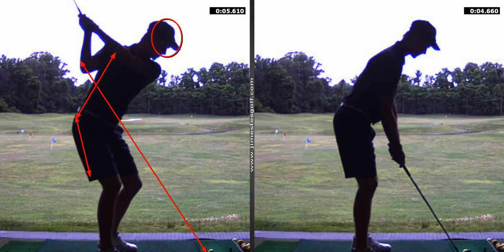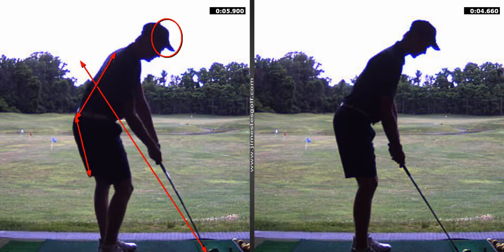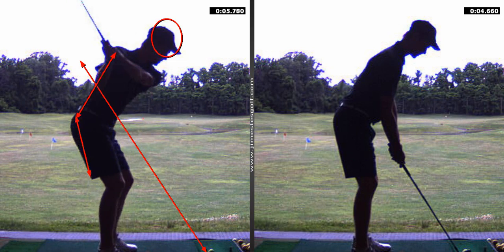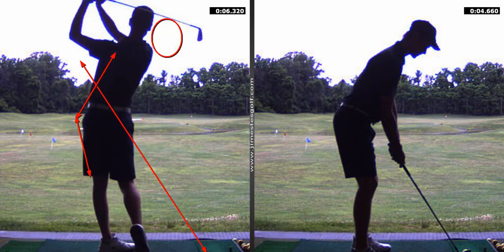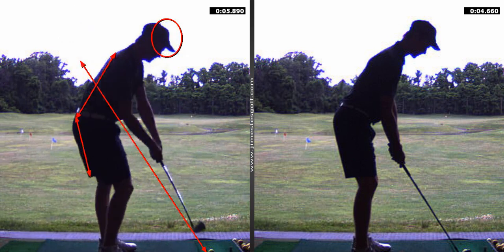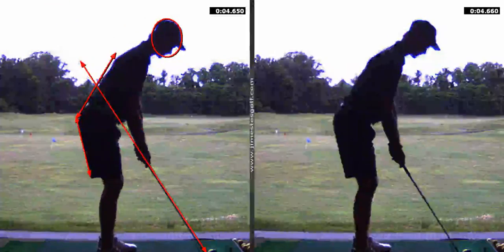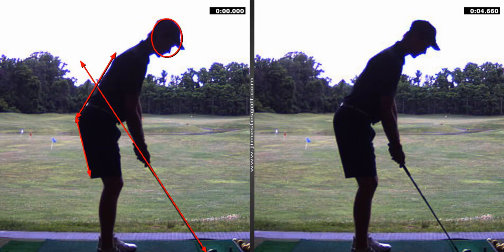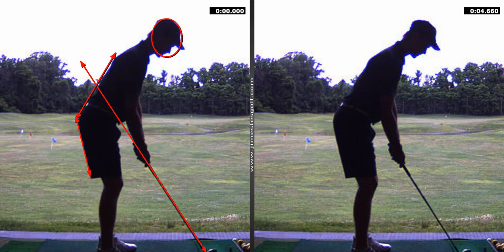V1 Pro analysis